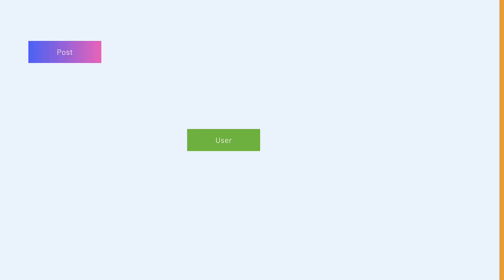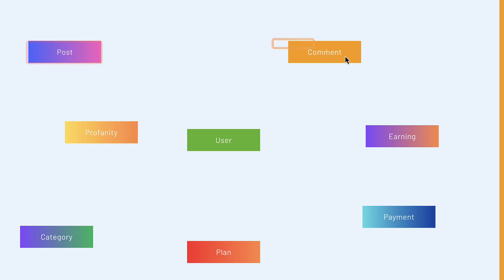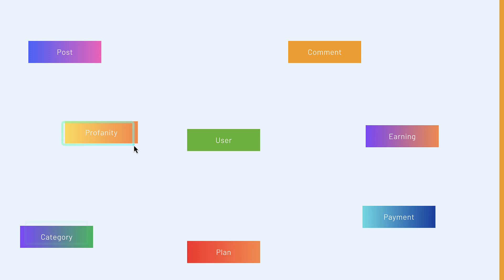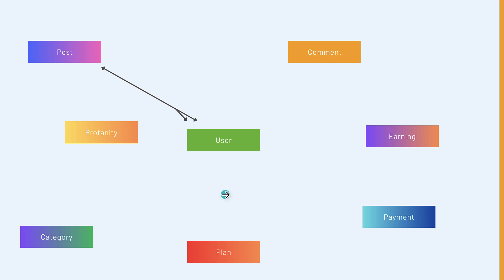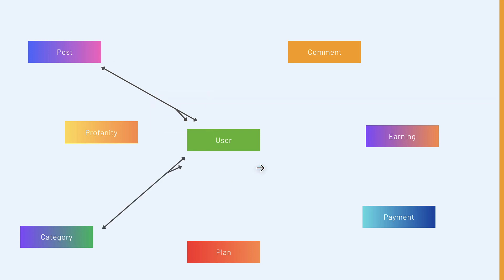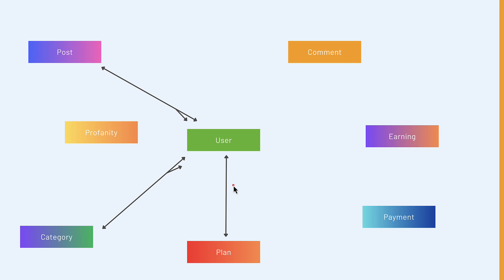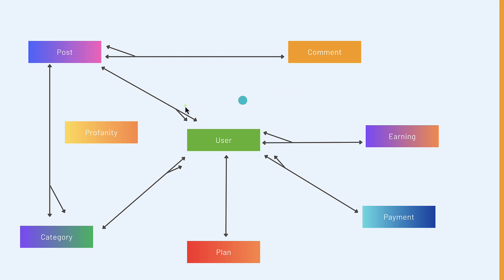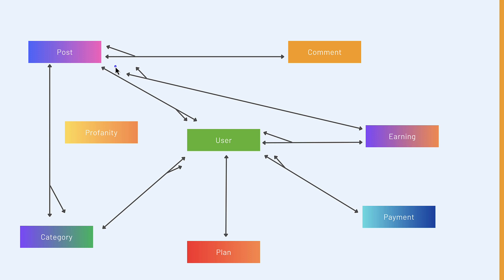Project Data Modelling | Build and Deploy MERN Stack MERN blog project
Join us as we embark on a comprehensive tutorial series designed to guide you through the development and deployment of a MERN Stack blog project, from the ground up. This series is meticulously crafted to cover all aspects of creating a dynamic and interactive blog site using MongoDB, Express, React, and Node.js—technologies at the heart of the MERN stack.

🚀 In This Video's Agenda:

We'll dive into modelling the data for this project.

Project Features Overview🚀:

1. Authentication and Authorization: Securely manage user access and roles.
2. Monetization through Posts: Generate revenue with your content.
3. Google Sign-In Integration: Simplify the login process with Google accounts.
4. Subscriptions: Offer subscription-based content to your audience.
5. Social Interactions: Enable users to follow or unfollow others.
6. Engagement Metrics: Track post views and user engagement.
7. Creator Rankings: Highlight top content creators on your platform.
8. Content Organization: Categorize posts for easier navigation and discovery.
9. User Notifications: Keep users informed about important updates.
10. Reactions: Allow likes and dislikes as feedback mechanisms.
11. Account Verification:  Enhance security with verified user accounts.
12. Advanced Navigation: Implement pagination and filtering for a seamless user experience.
13. Media Support: Facilitate image uploads to enrich content.